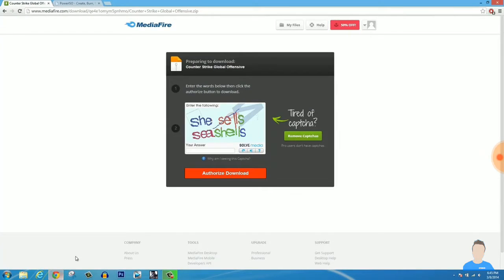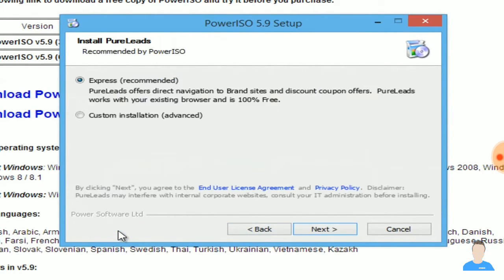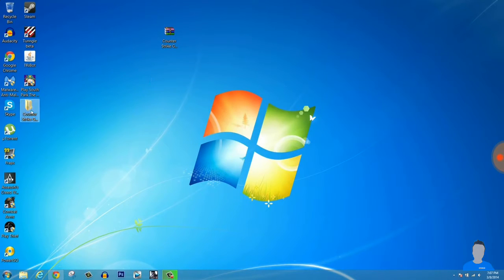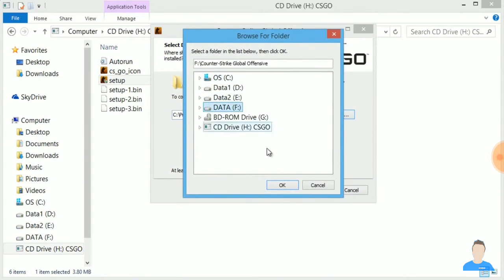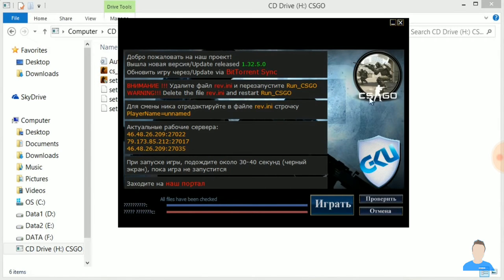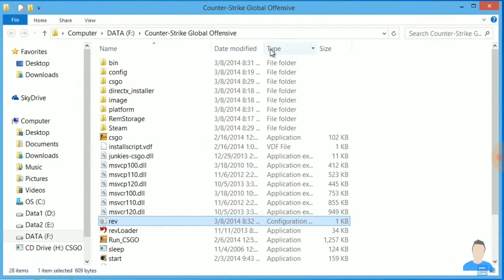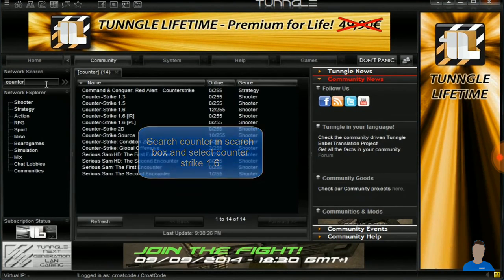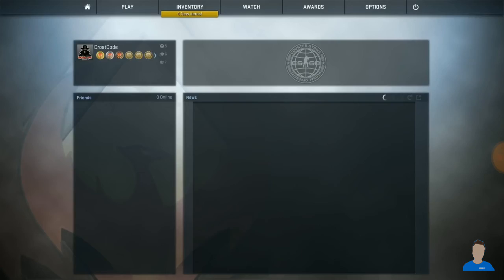How to download CSGO FOR FREE (100 PERCENT WORKING)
This is a tutorial on how to get Counter Strike Global Offensive for free on PC! All the links you might need are located below. Thanks!

If you get a missing dll error when launching the game, make sure you have installed DirectX! Download below ↓